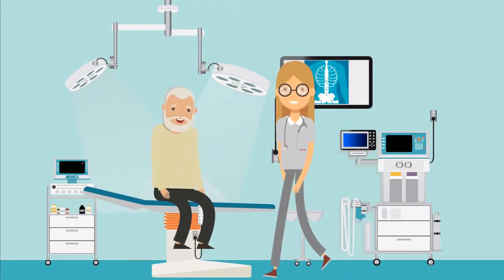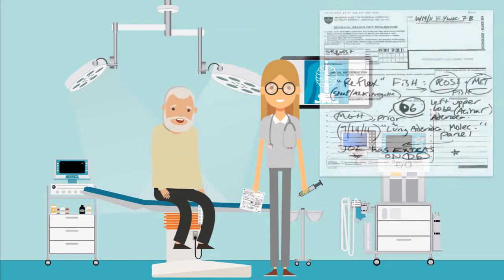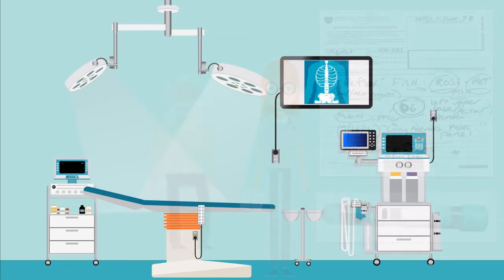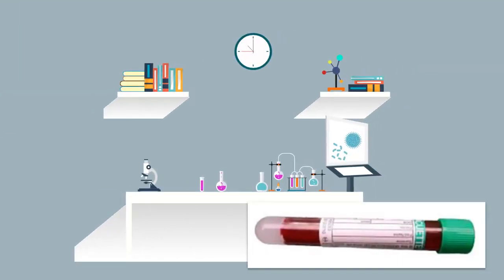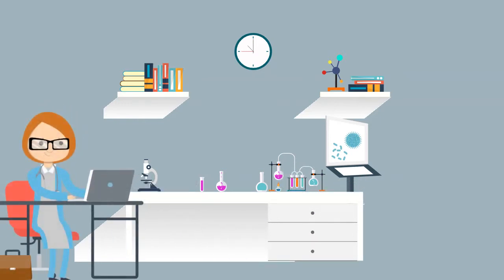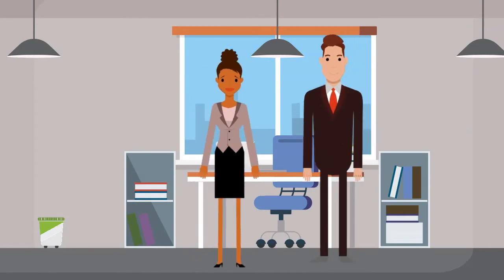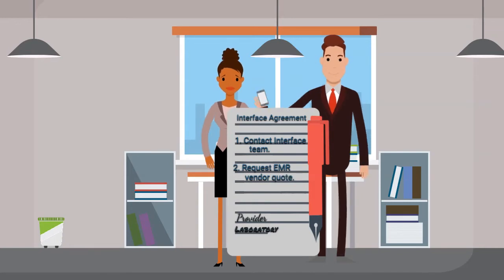Electronic Lab Interface Basics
Transitioning to an Electronic Interface increases efficiency while reducing errors. View this tutorial for a brief review of Electronic Interface implementation.

If you decide to proceed and need assistance, get in touch! We would love to hear from you. We are able to assist with any of your interface needs.

🩺 Healthcare Integrations – We're Bridging Healthcare Systems with Seamless Integrations 💻

🖥️ Our products ↘️

🟣 InstrumentSync InstrumentSync is a compact mini PC that bridges communication between lab instruments and data processing systems like Mirth Connect, supporting various output formats.

🟣 Interface Monitor A secure, cloud-based service used to view the status of all your Mirth™ Connect servers and channels in one easy-to-navigate location.

🟣 LabSender We help laboratories deliver patient results through our secure portal, so they can save thousands and thrive at provider and patient care.

🟣 ETOR Express ETOR Express is a fully managed service to integrate any LIS and EHR using FHIR, HL7, proprietary APIs, or any other method necessary to ensure bidirectional order and result exchange for laboratories and their clients.

🔵 Healthcare Interoperability Consulting: Develop a healthcare interoperability strategy to enhance data exchange, accelerate client onboarding, reduce costs, and improve efficiency, while ensuring HIPAA compliance.

🔵 EHR Integration Development: Healthcare Integrations develops, manages, and maintains integrations on your infrastructure for any Electronic Health Record (EHR) system, including Epic, Athena, eClinicalWorks, and more. Our custom EHR integrations are designed to support your unique use cases, enabling seamless data exchange across systems.

🔵 LIS Integration Development: Healthcare Integrations develops Laboratory Information System (LIS) integrations, including LIS-to-LIS and LIS-to-EHR connections, to exchange orders, results, billing, demographics, and more using HL7 and FHIR standards. We also create laboratory instrument integrations to seamlessly connect lab instruments with LIS platforms.

🔵 HL7 Integration Development: Healthcare Integrations offers comprehensive HL7 integration services, supporting all HL7v2 specifications. Our solutions enable secure and reliable exchange of critical clinical data with any external organization or system.

🔵 FHIR Integration Development: Healthcare Integrations creates secure FHIR integrations to improve data sharing between healthcare systems, fostering interoperability and supporting modern healthcare applications. We specialize in SMART on FHIR integrations and can implement any FHIR Implementation Guide.

🔵 Healthcare API Development: Healthcare Integrations develops secure, scalable APIs customized to your operational needs, enabling seamless, developer-friendly data exchange with healthcare applications and devices. We specialize in building both FHIR APIs and proprietary APIs.

🔵 Mirth Connect Consulting and Training: Healthcare Integrations trains developers on Mirth Connect, a powerful open-source integration engine for connecting data systems and transforming data between formats. Our certified educators bring over 10 years of hands-on experience using Mirth Connect in production environments.